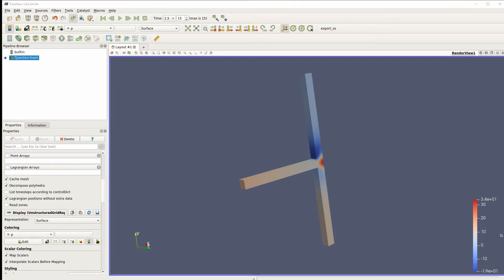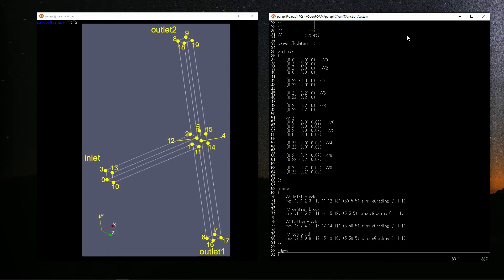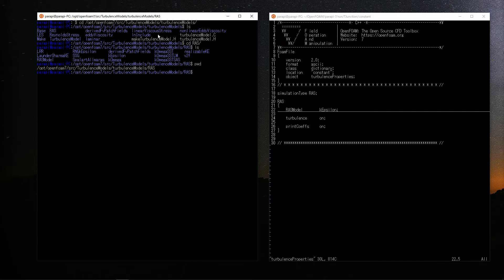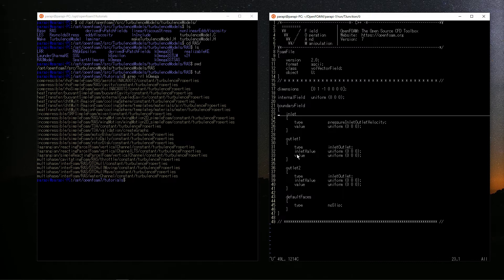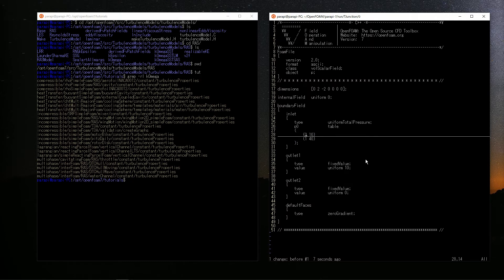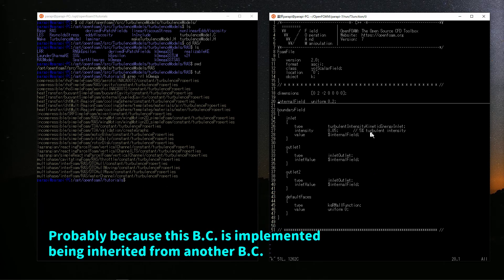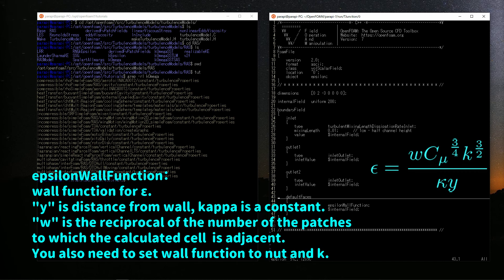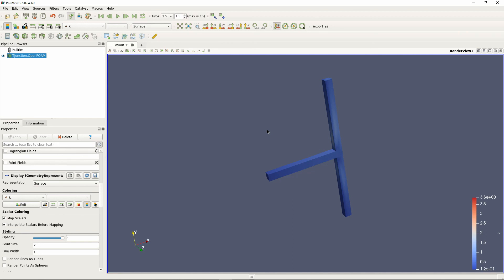【OpenFOAM tutorial#7】How to run a job with RANS k-ε model【fluid mechanics】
Shows the procedure to run a job with RANS k-ε model.
The target viewer is those who have seen governing equations once.
k-ε model is said the most widely used in the world.

Chapters:
00:00 Intro
01:06 Prepare template case
01:54 system/blockMeshDict (settings for mesh)
03:16 constant/transportProperties (setting for kinetic viscosity)
03:31 constant/turbulenceProperties (settings for RANS)
07:14 0/U (I.C. and B.C. for U)
09:33 0/p (I.C. and B.C. for p)
10:59 0/nut (I.C. and B.C. for nut)
12:11 0/k (I.C. and B.C. for k)
14:14 0/ε (I.C. and B.C. for ε)
15:53 system/controlDict (settings for calulation condition)

In this channel "Fluid mechanics View", I would like to talk about the questions you feel in Everyday life from fluid mechanics perspective.
I'll post videos you will feel "I see..."
If you have【tutorial requests】, please comment on the videos.